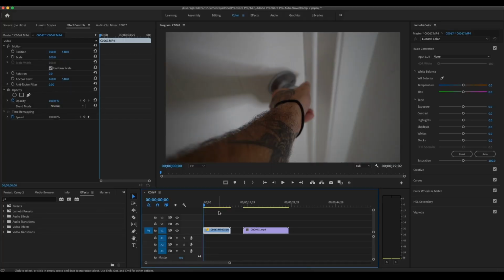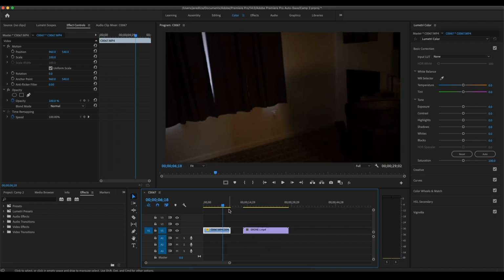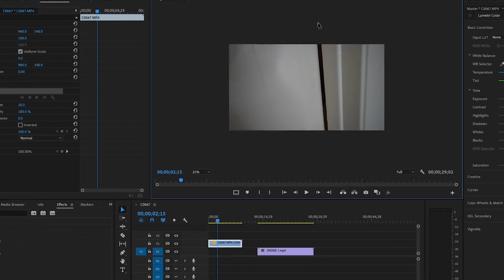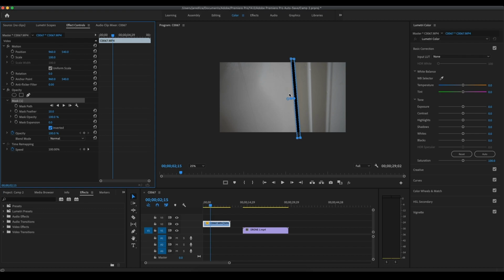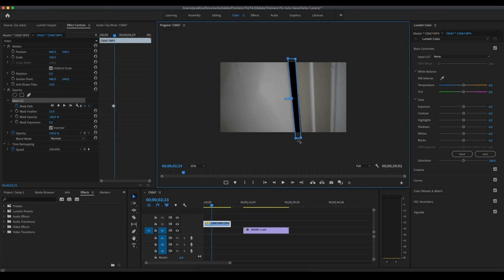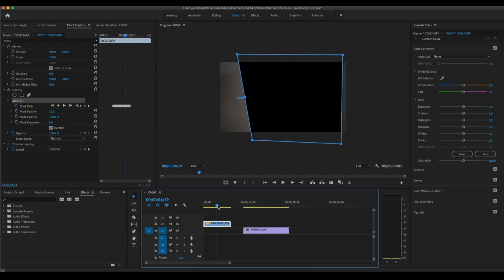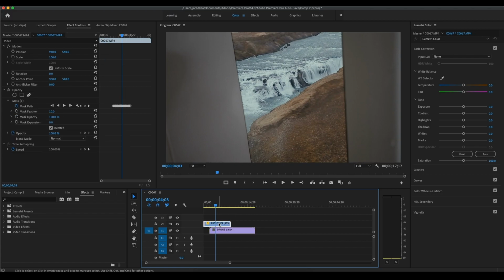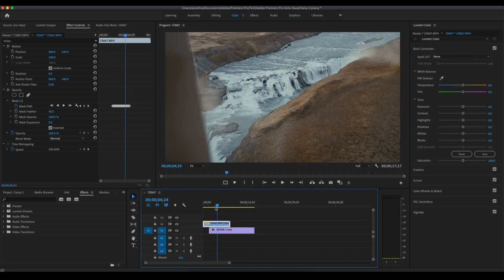DOOR REVEAL TRANSITION in Premiere Pro!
If you like the Door Reveal Transition in Premiere Pro make sure to hit that "Thumbs Up"!